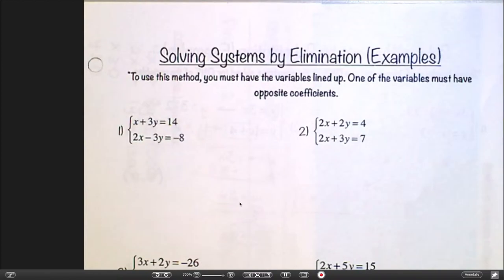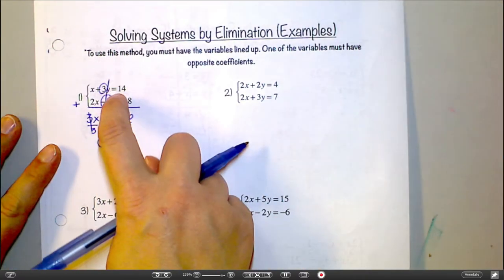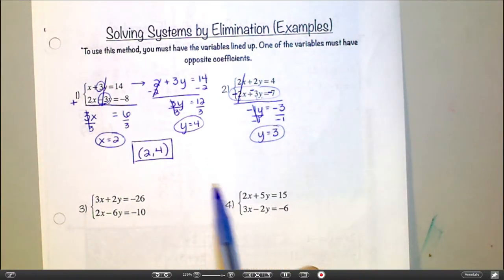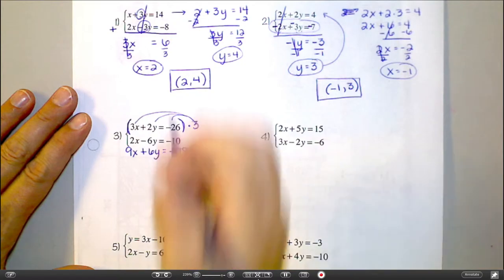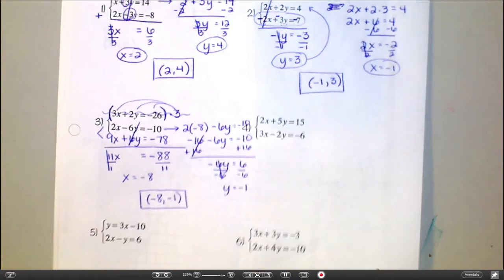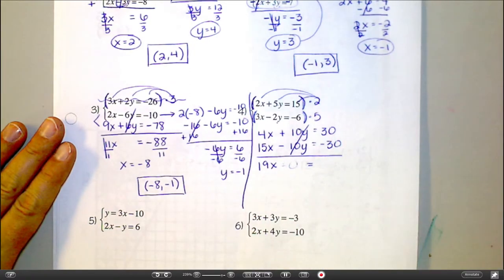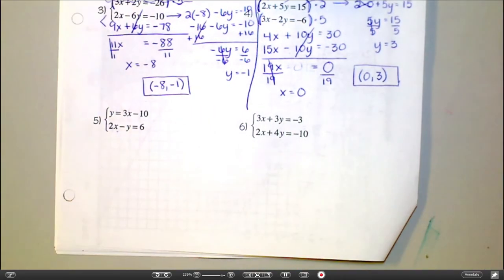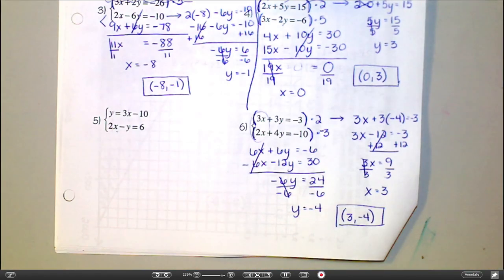Solving Systems with Elimination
Chapter 5 Lesson 7: Solving Systems with Elimination
Notes - Examples (1st Hr) Chapter 5